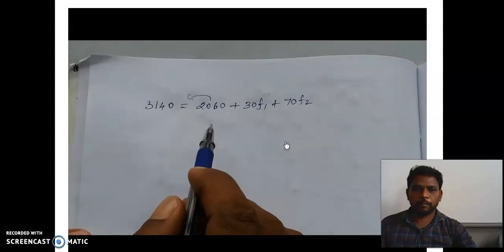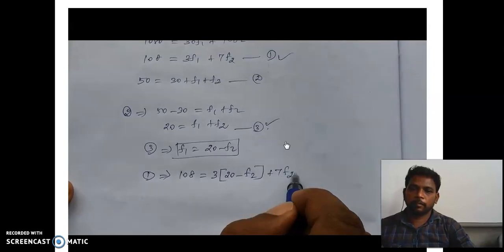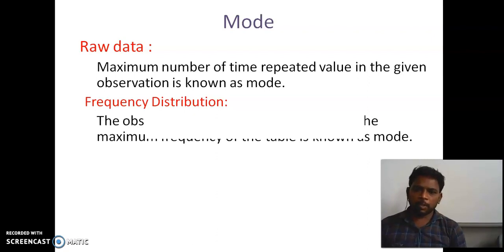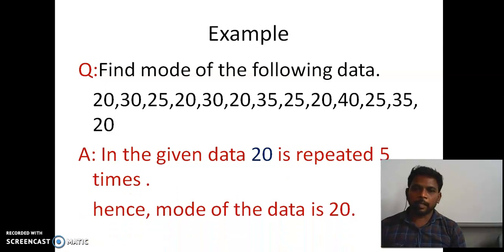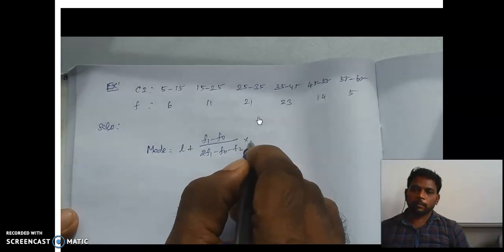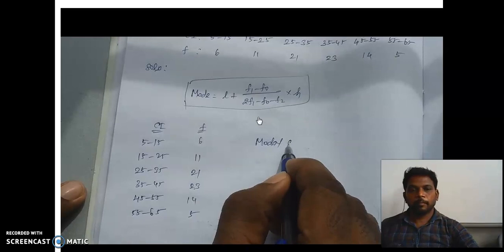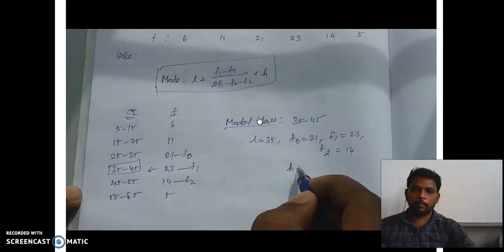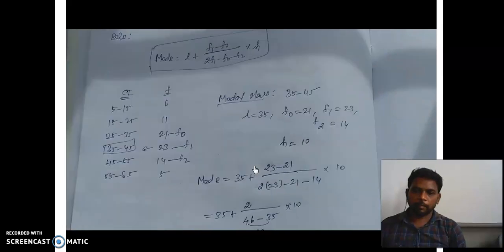GGVS10 SM C14 STATISTICS P7